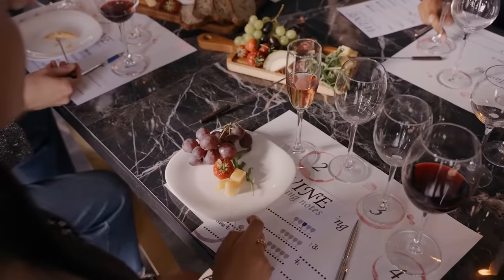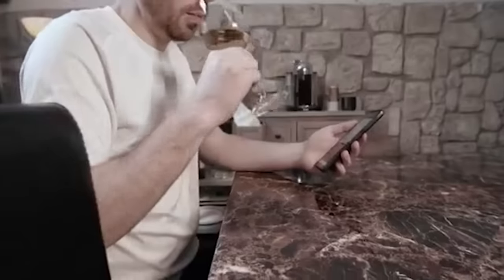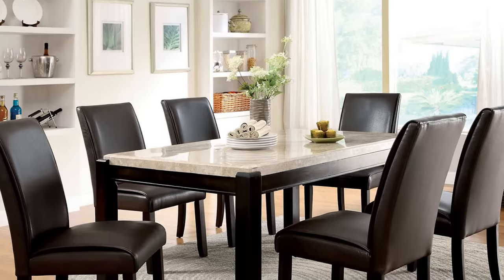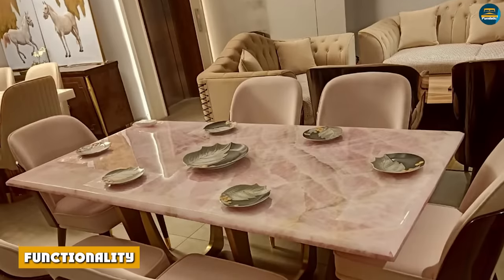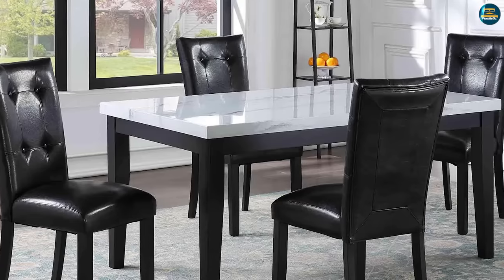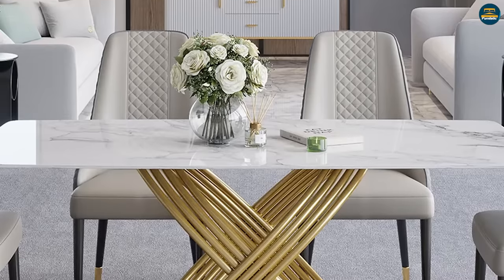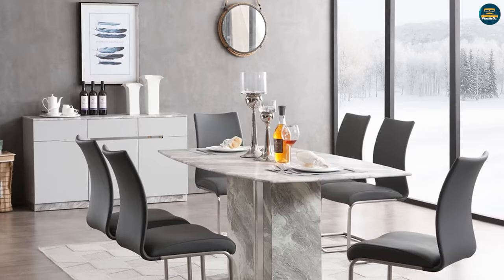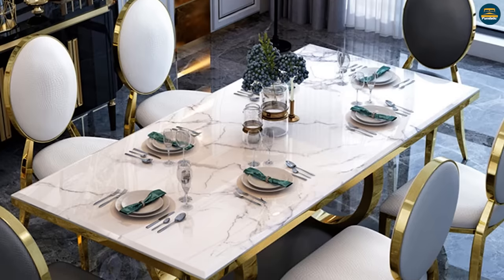Ceramic Vs Marble Dining Table: How Are They Different? [2024]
Ceramic Vs Marble Dining Room Table - One of the most important pieces of furniture in your home is the dining room table. It’s often a focal point, and it’s the place where some of the most special and memorable meals and gatherings take place.

Selecting the perfect dining room table takes a lot of thought and care. It needs to be timeless, durable, flexible and a beautiful piece that fits seamlessly with the design of your home.

When shopping for a new dining room table, it is important to know your options. You need to understand the differences between the materials available and what makes the most sense for your home and your lifestyle.